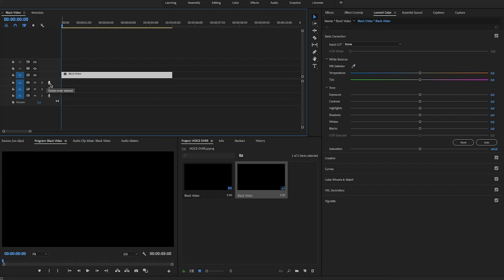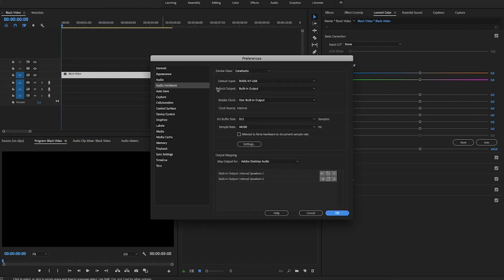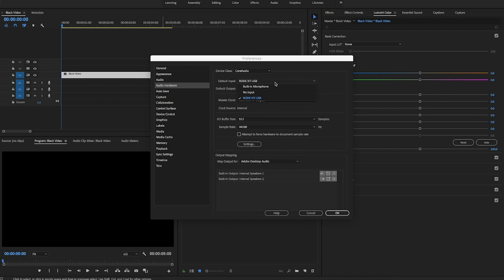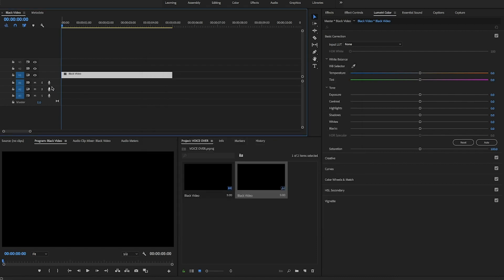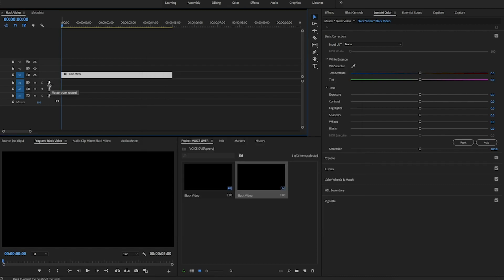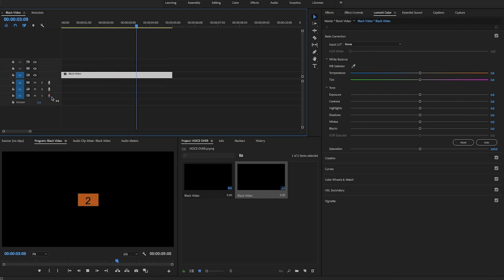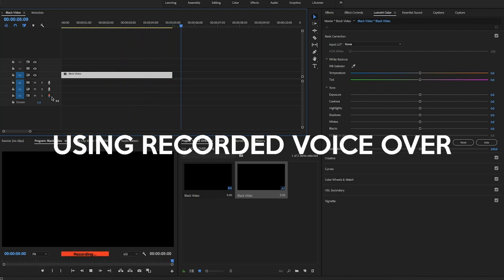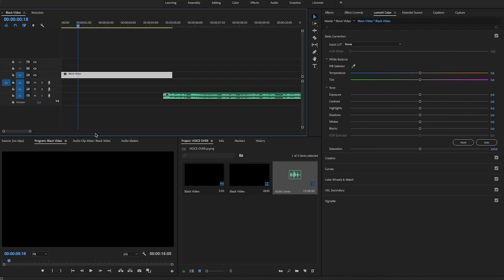SUPER EASY TUTORIAL : Voice-Overs in Premiere Pro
Voice overs are the easiest thing to do, but some people just don't even know how! So heres a really really quick guide to using voice overs in your video(s).

Heres some of my FAVORITE gear!
→ My PRIZED POSESSION
→ My PRODUCTION camera
→ My favorite cheap VIDEO lens
→ The BEST lens money can buy
→ My AUDIO master
→ AWESOME Drone